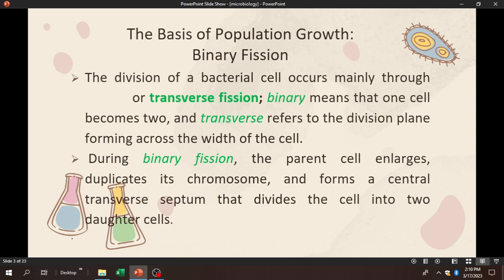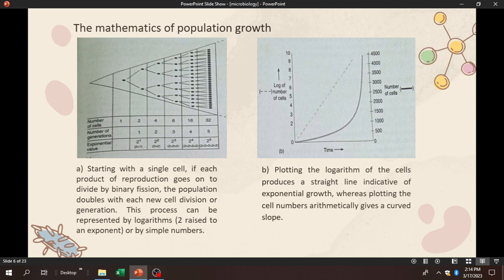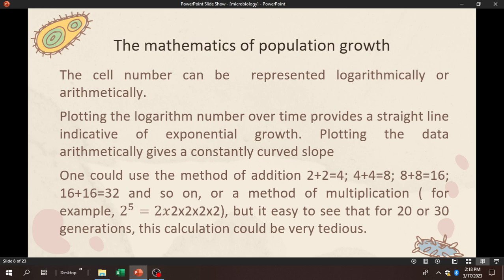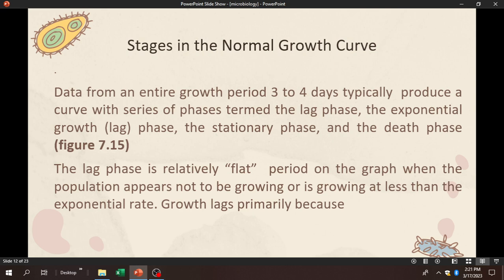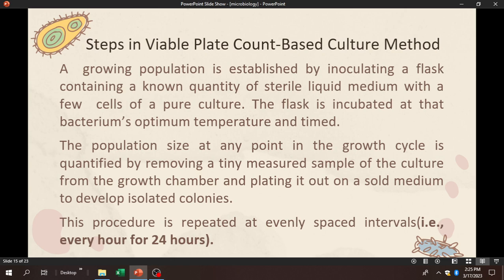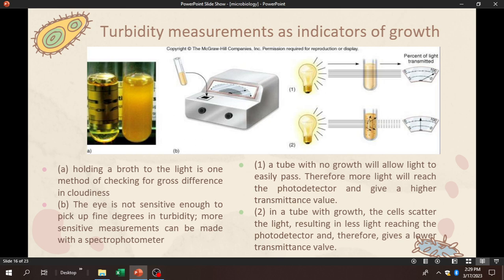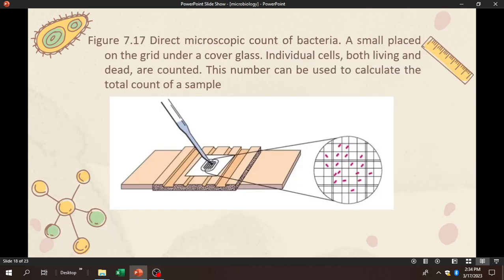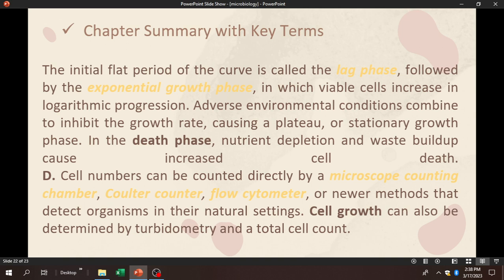The Study of Microbial